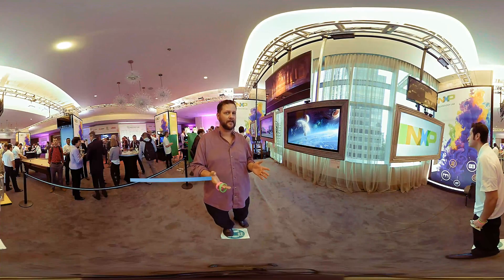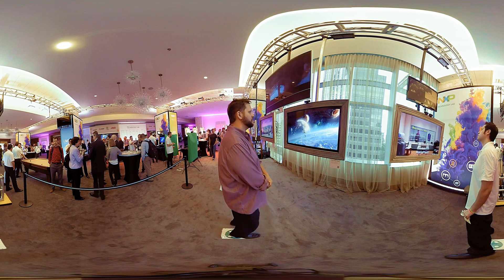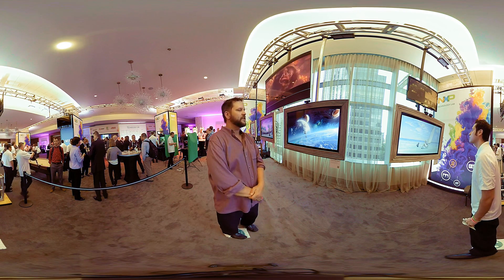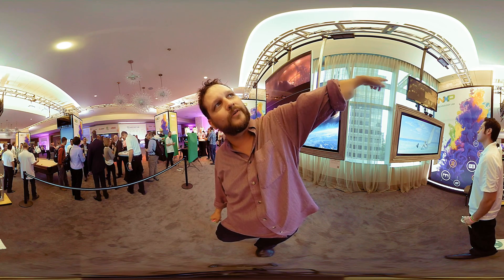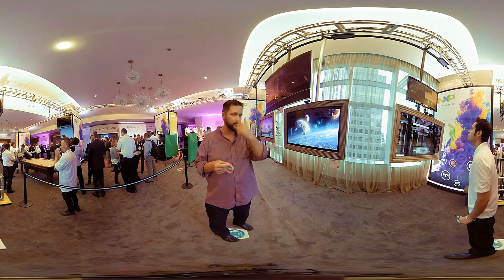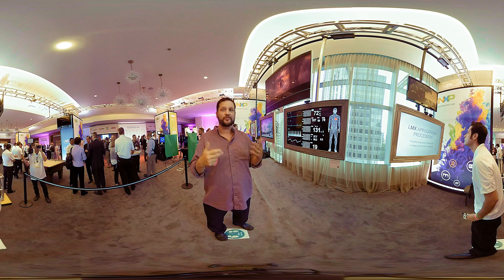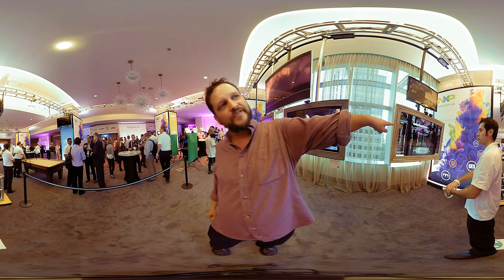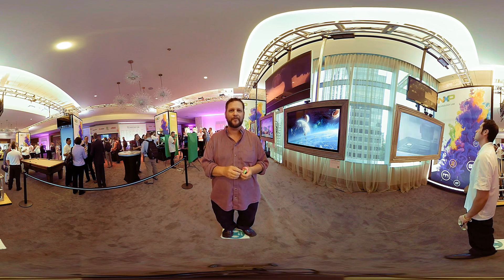Living paintings that interact and morph using i.MX processors (in 360)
Common wall hangings in your smart home can become multipurpose dynamic displays that interact with you. Wave your hand and the painting will morph into a digital portal that conveys other information in a protected, secure domain. Apply these same principles of advanced graphics generation, adaptive vision detection and resource domain control to applications like digital mirrors, digital signage, POS terminals, patient monitoring and auto infotainment.